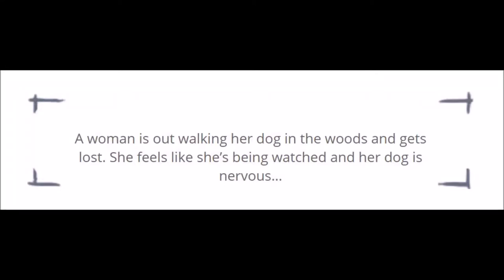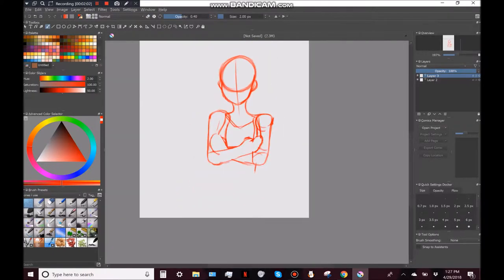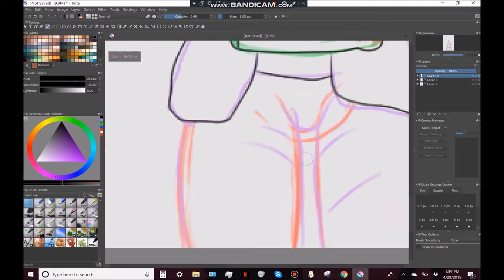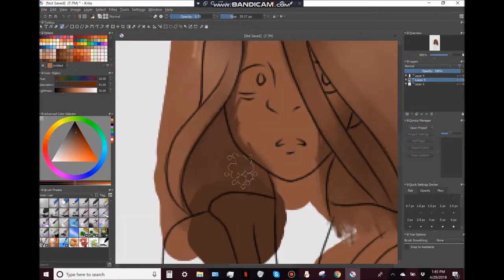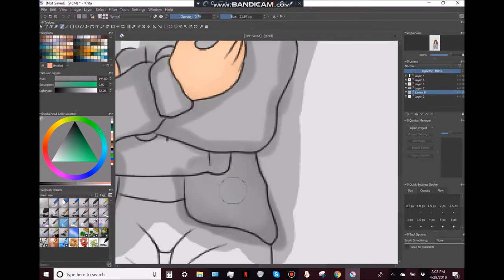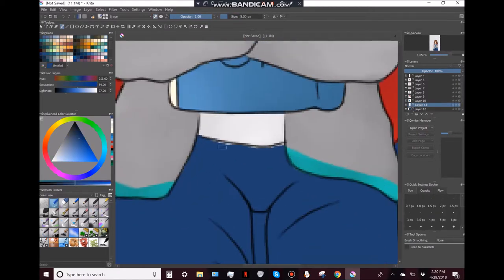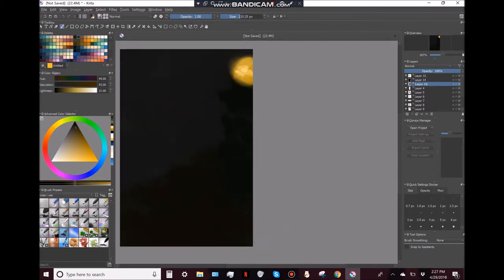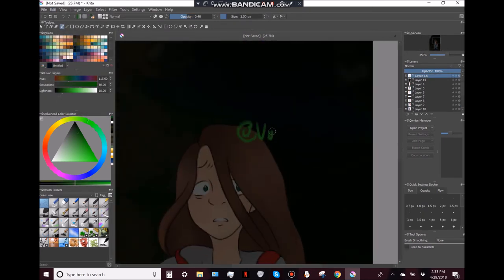Art Prompts #1 // Clockwork Digital Painting